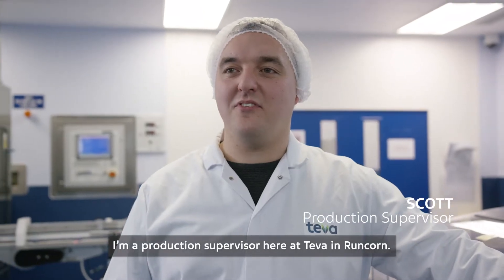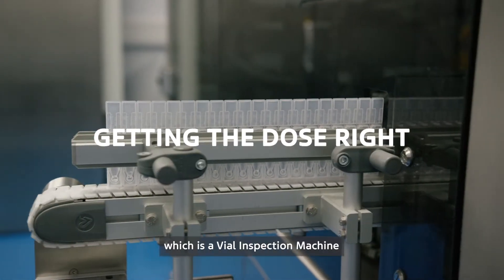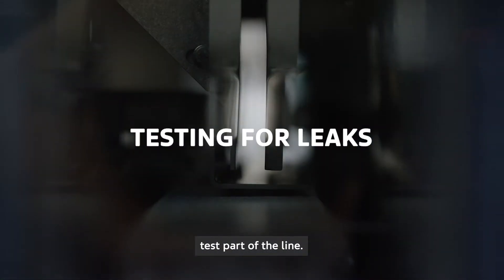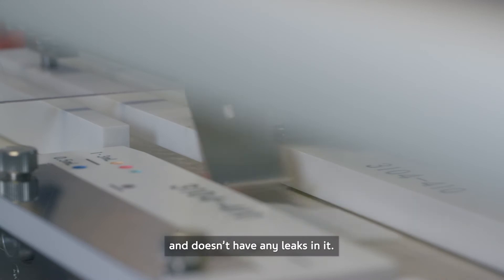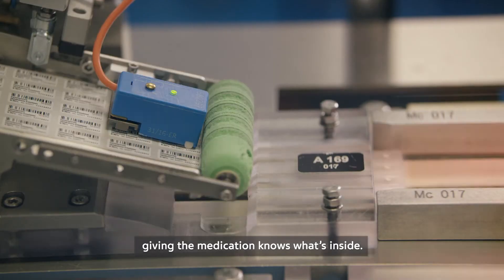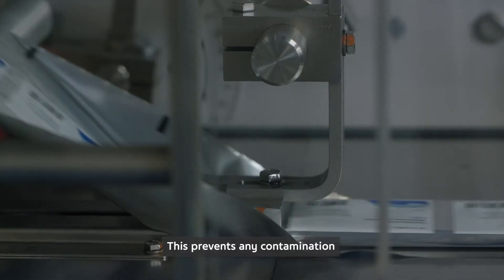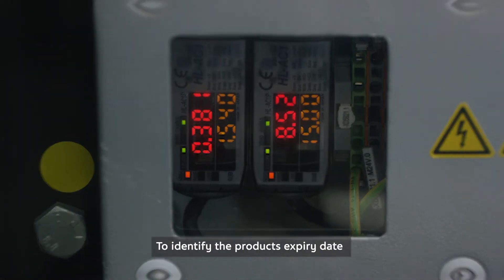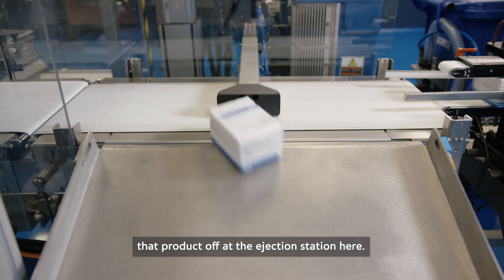How Do I... Put Patient Safety First?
Up to 200 million patients take a Teva medicine every day. As Scott shows us, lasers, scales and thousands of photos are just some of the tools we use to ensure quality and put patient safety first during the manufacturing process.